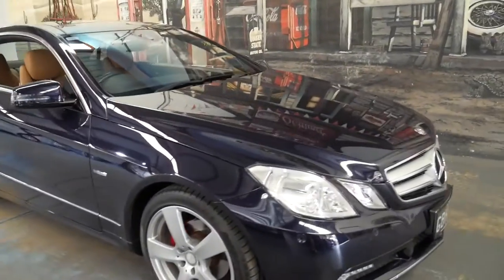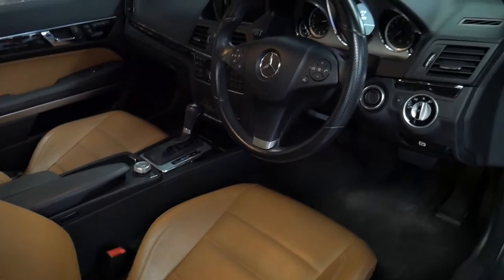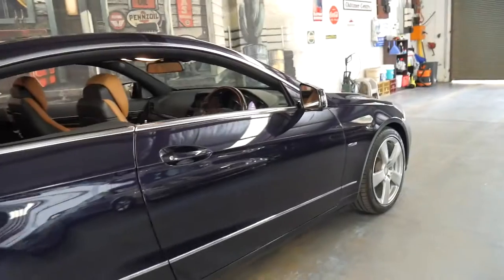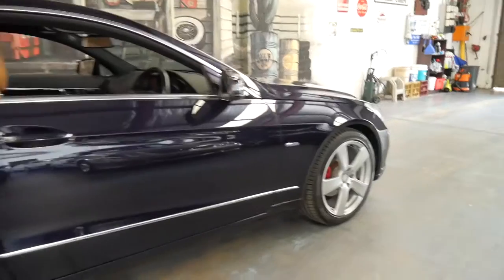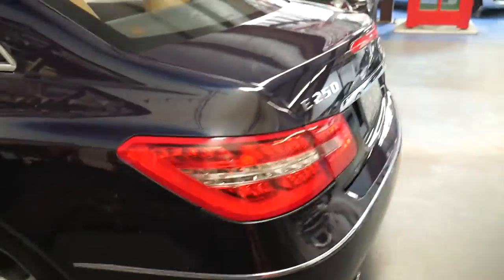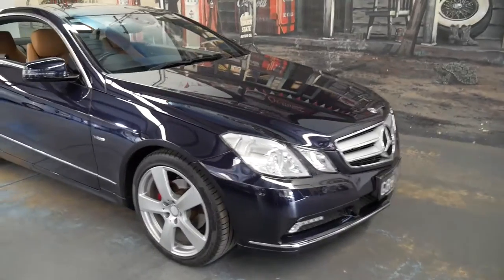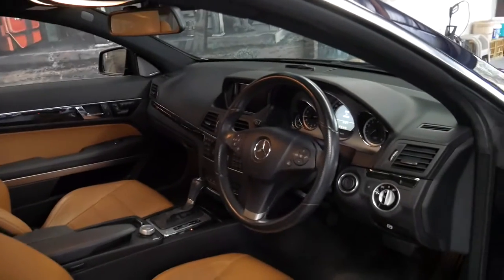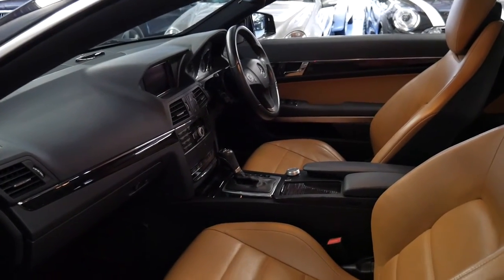2011 Mercedes E250 CGi Coupe Elegance